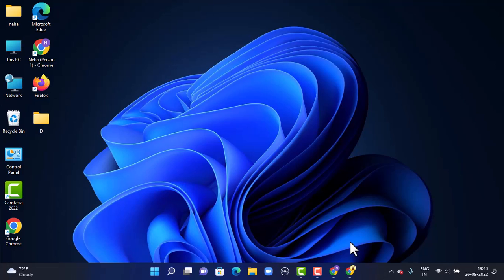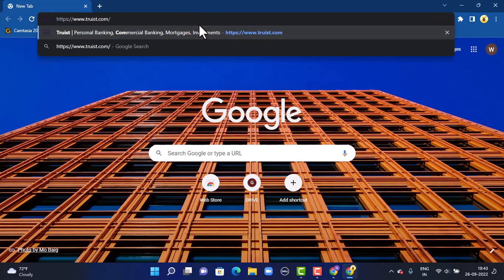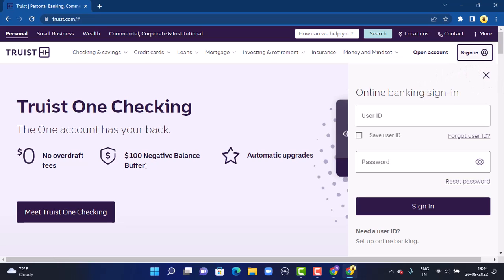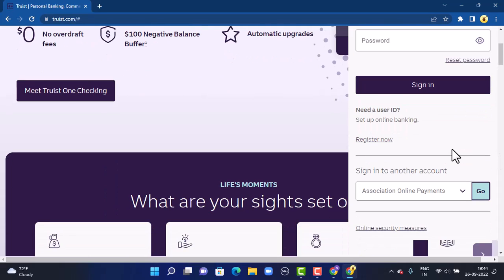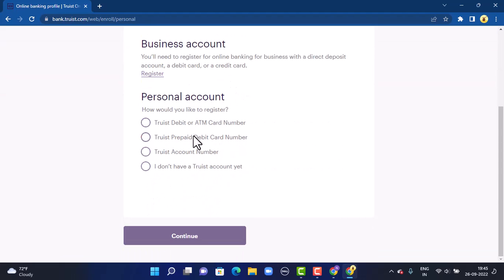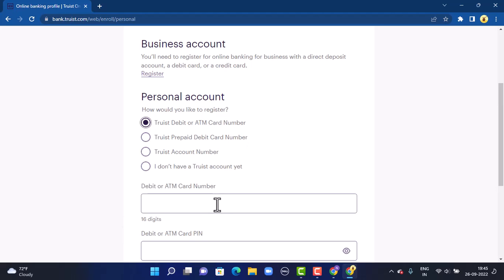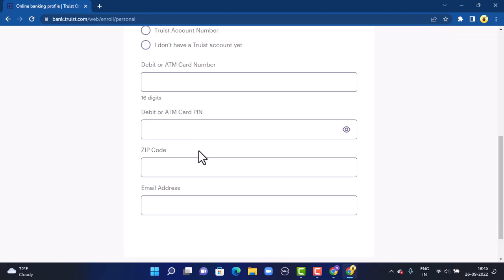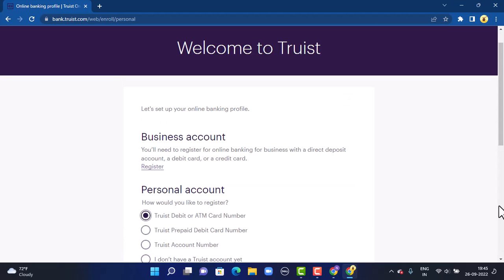Truist Bank : Sign Up Online Banking | Online Enrollment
This video guides you in an easy step-by-step process to sign up for your online banking account at Truist Bank

Follow these simple steps:
1) Open up your web browser.
3) On the other page you'll land inside the official site.
4) Next tap on Sign in in the top right corner.
5) So from the drop-down menu tap on Register now in the bottom left corner.
6) Next page you'll have to select your account type.
7) As you're done selecting your account type next select the method in which way your want to register.
8) As you select you'll be asked to provide information accordingly.
9) So make sure to enter the correct information.
10) After you're done providing information next page you'll have to create a User Id and Password.
11) Once you're done creating login detail next you will successfully sign up for your online banking account at SunTrust Bank.
That's it.